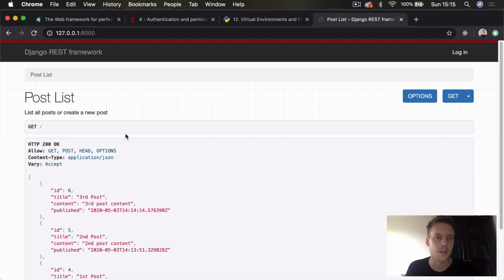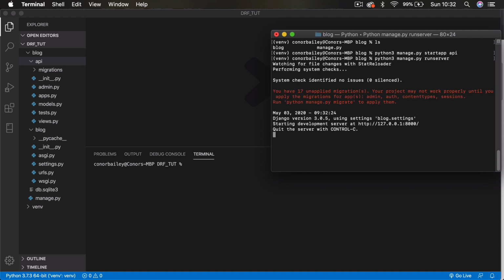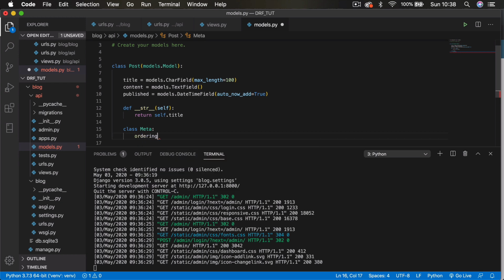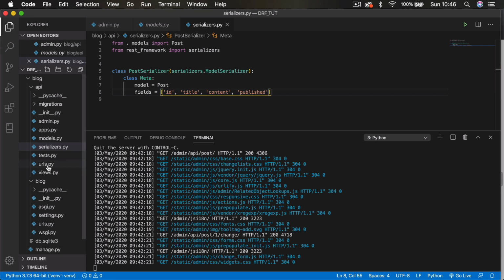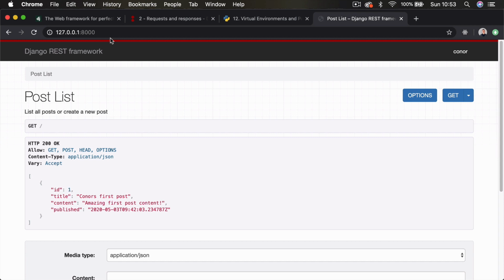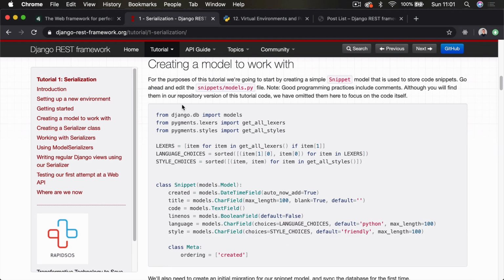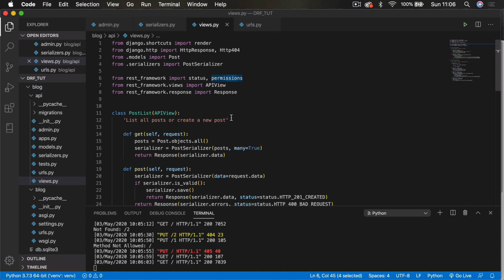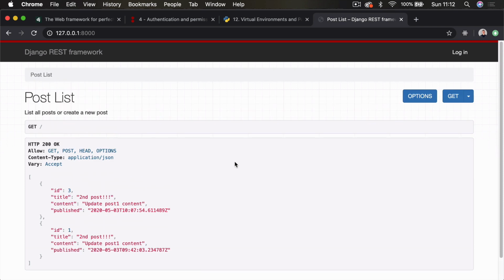Building A Rest API With Django / Django Rest Framework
Hi guys,

In this video where we are going to be creating a rest api with Django and Django Rest Framework.

The API will be used to create, read, update and delete blog posts.

Conor